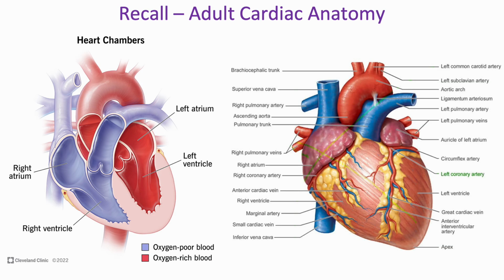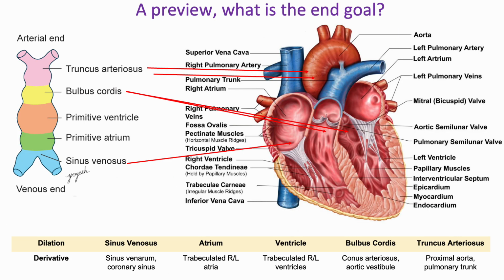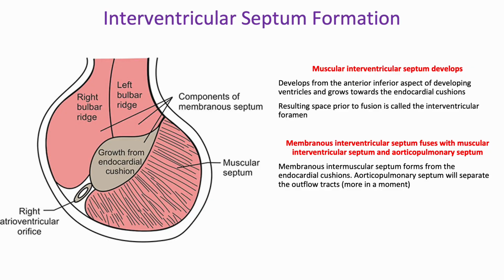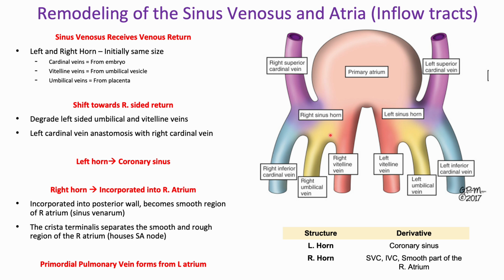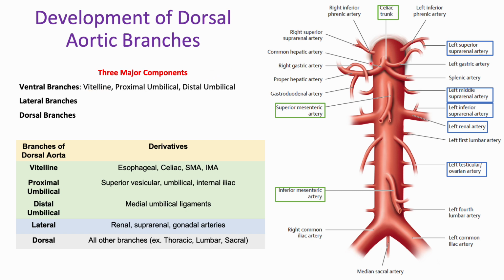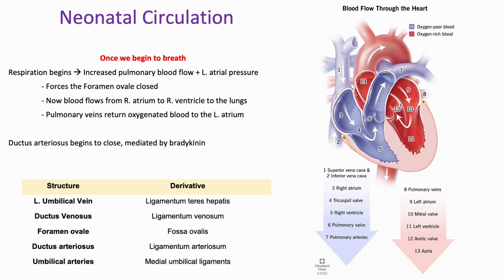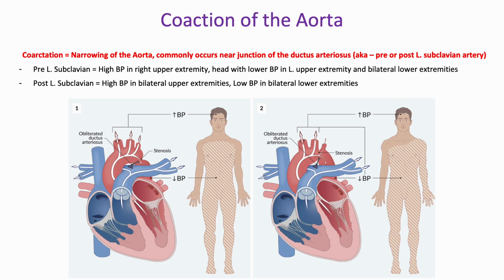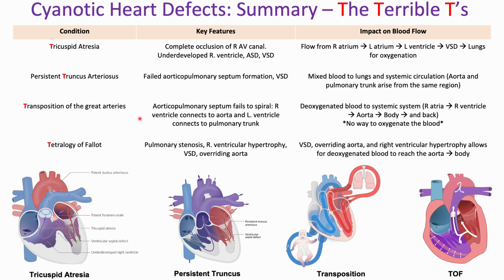Cardiovascular System Embryonic Development